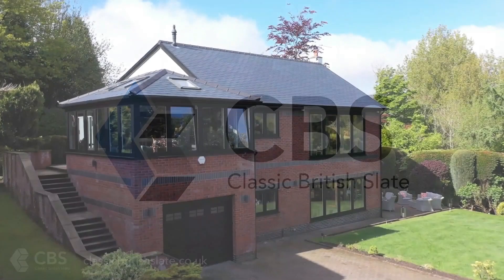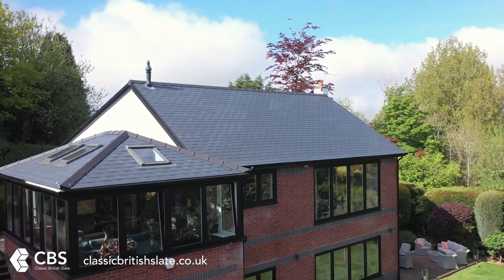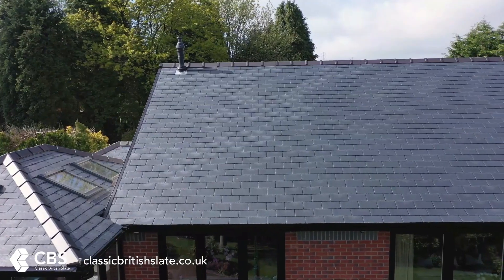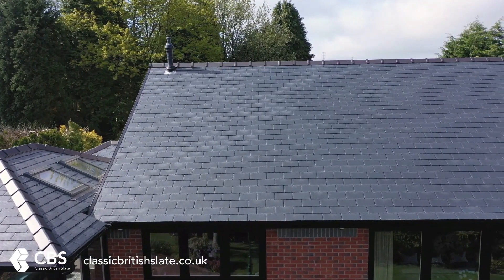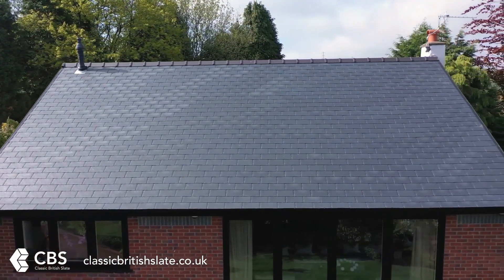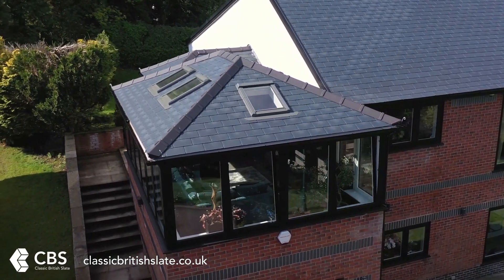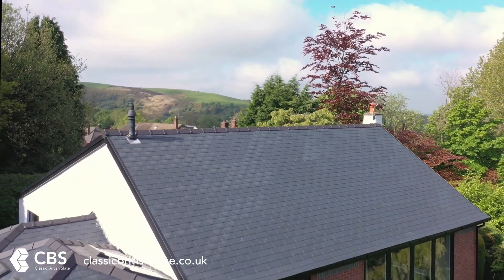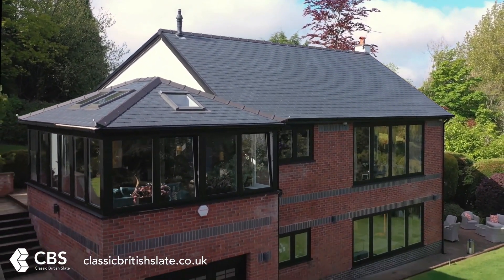Classic British Slate - CBS - Roofing Slate - General Building Plastics - GBP - Info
The CBS Tile represents optimum performance in lightweight thermal roof tiles.

It is a bi-product of a 2 year research and development program has resulted in a BS476 Part 3 fire regulation with a thermal “u” value of .17 and a BRE weathering test which includes a 15° minimum pitch wind and deluge test as well as an accelerated UV exposure test.

CBS branded
Classic Slate texture
BS476 Part 3 fire
BRE wind driven rain testing
UV weathering
Easy to install with pre-marked nailing and exposure guides and spacers
20 Year Manufacturers Warranty